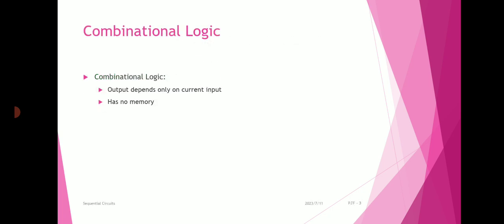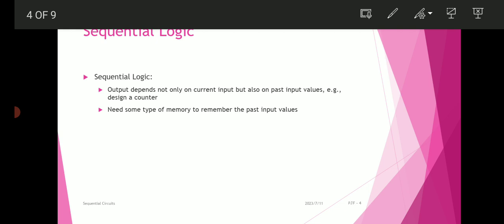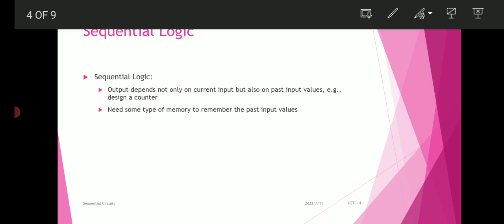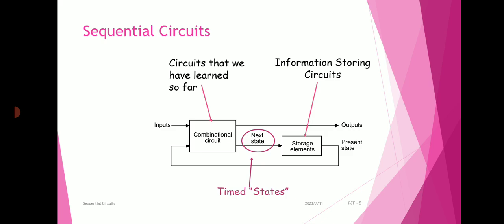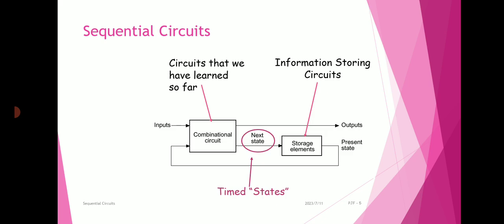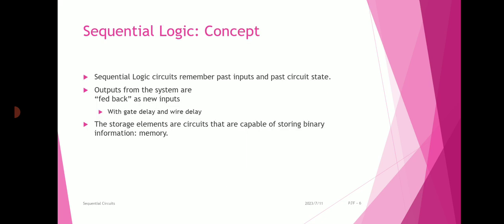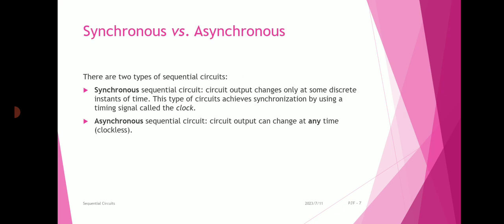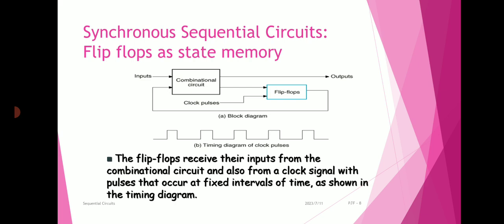Sequential logic circuits